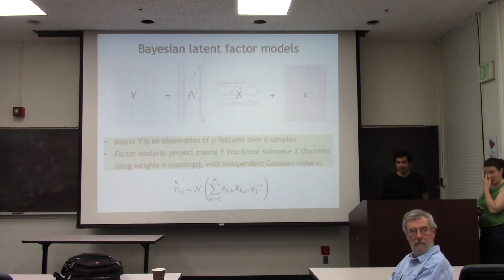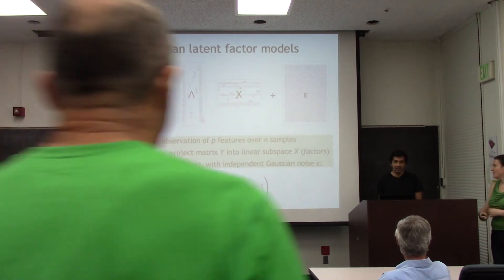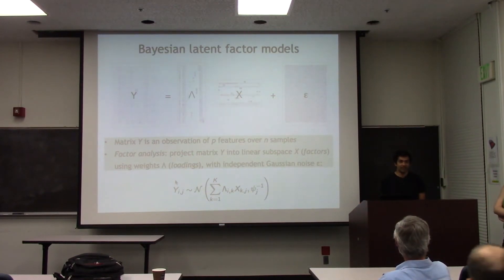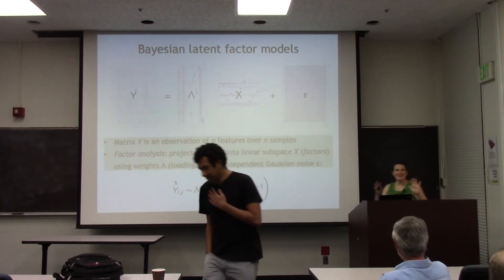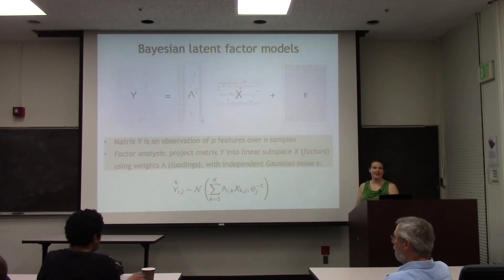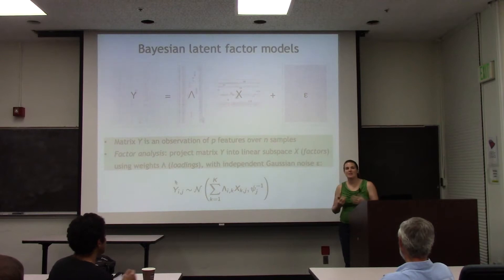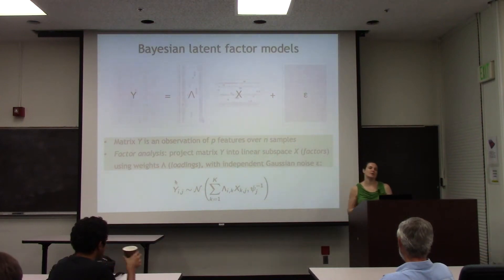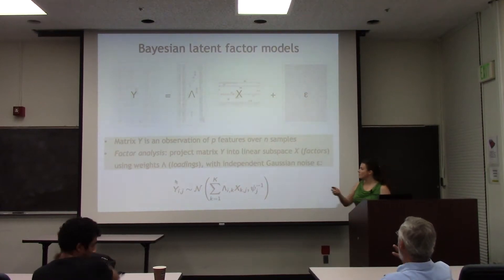Barbara Engelhardt: "Exploring Covariation in Gene Expression Data"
August 9, 2016 presentation at UCLA for CGSI 2016